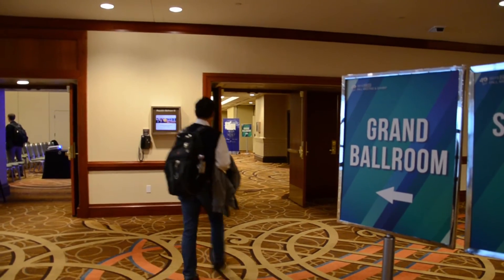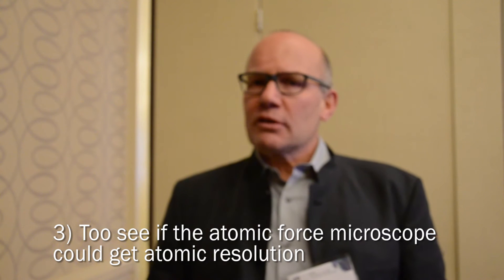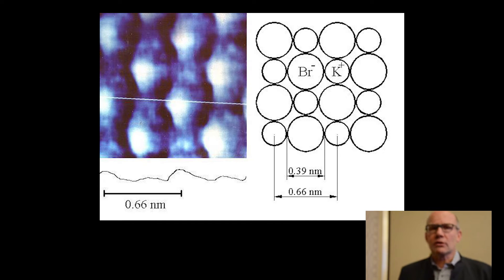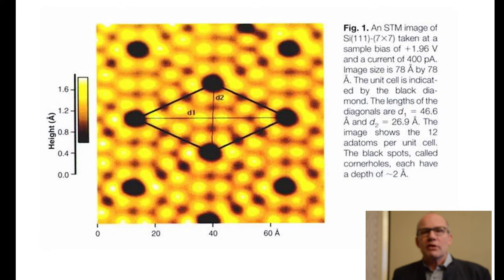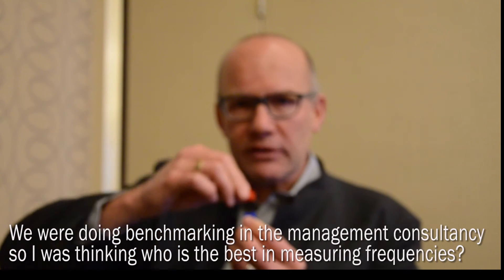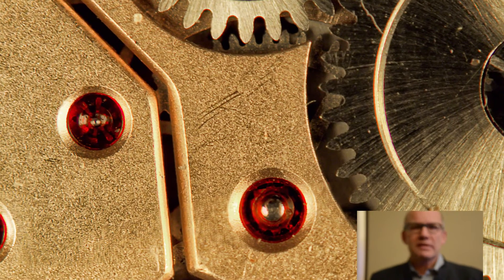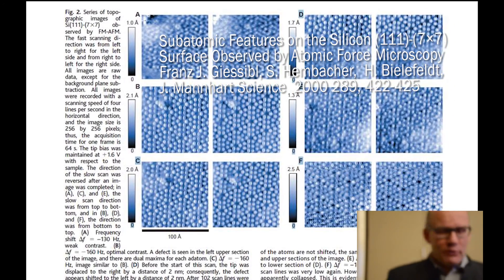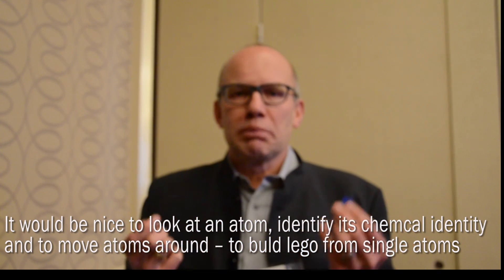Franz J Giessibl and the Q plus sensor: scanning probe microscopy 30 years on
To celebrate the 30th anniversary of the scanning tunnelling microscopy Nobel Prize and the first paper in atomic force microscopy nanotechweb.org speaks to pioneers in the field to hear what they considered to be the research highlights in this field over the past 30 years. More on the latest results in scanning probe research in the Nanotechnology focus collection